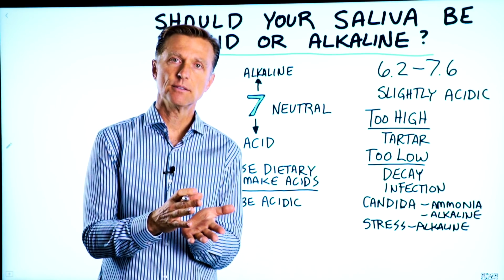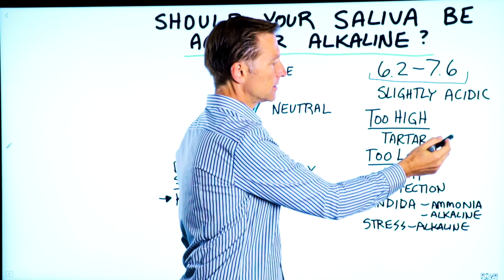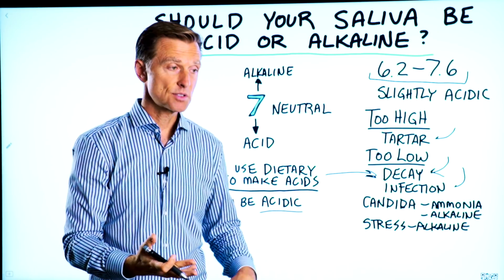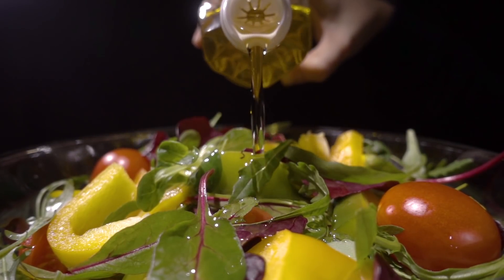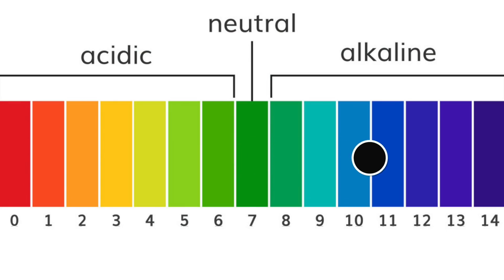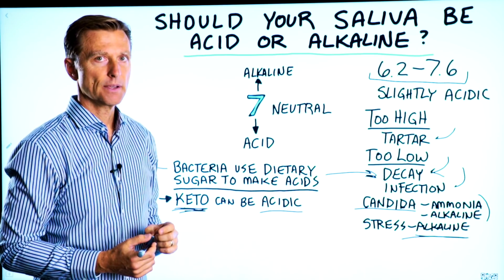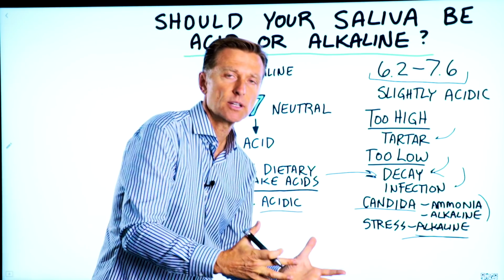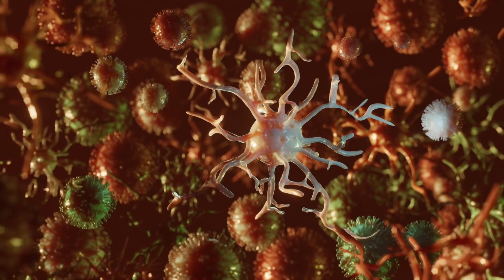Should the Saliva be Acid or Alkaline?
What should your saliva pH level be? Here’s what you need to know.

Timestamps:
0:00 Should the saliva be acidic or alkaline?
0:12 The normal pH of saliva
1:01 How bacteria affect pH levels
3:42 Alkalinity isn’t always good
4:48 Key takeaways
5:54 Need keto consulting?

In this video, we’re going to talk about the pH of saliva—should it be acidic or alkaline?

The normal pH range of saliva is between 6.2 and 7.6. A pH level of 7 is neutral. Anything above 7 is on the alkaline side, and anything below 7 is on the acidic side.

This means that your saliva is slightly acidic or slightly alkaline—it’s near the neutral mark.

If your saliva is too alkaline, you may develop tartar. If your saliva is too acidic, you can develop cavities and infections.

Bacteria in your mouth can use sugar to create acids. On a keto diet, you may be more acidic. However, on a healthy keto diet, you won’t run into problems because you’re consuming 7-10 cups of vegetables a day. This helps provide a lot of alkalinities to balance out the acidity.

Candida can cause ammonia to build up in your mouth. Ammonia is alkaline. Chronic stress can also cause you to become very alkaline.

Being highly alkaline isn’t always a good thing—it depends on the fluid in your body. For instance, stomach acid should be very acidic.

The key to normal pH levels is to be on a healthy diet. Focus on a healthy keto diet, and your pH levels will normalize.

I hope this helped clear up the right pH level of your saliva and why you shouldn’t be overly concerned about your saliva being too acidic or alkaline.